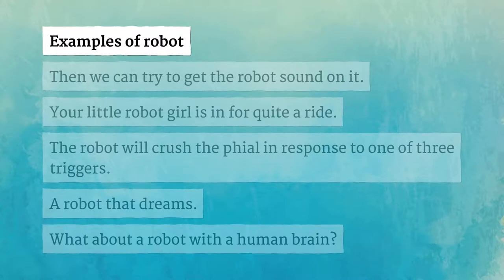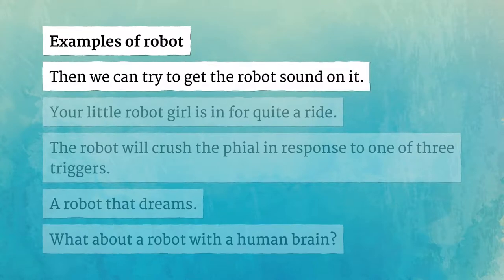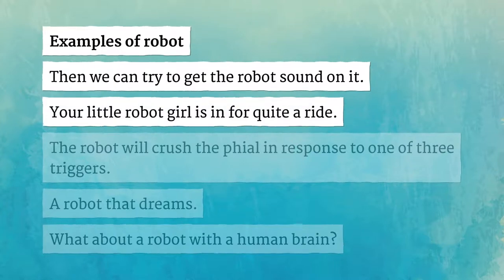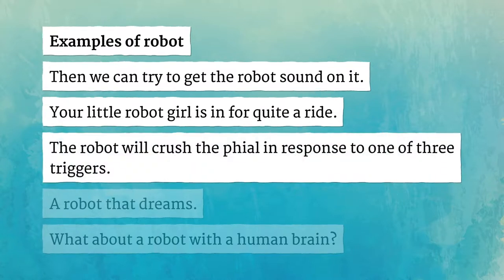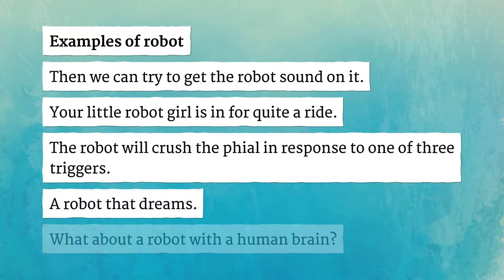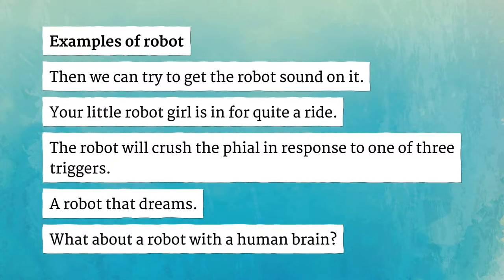ROBOT pronunciation • How to pronounce ROBOT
How to say Robot in British English and American English?